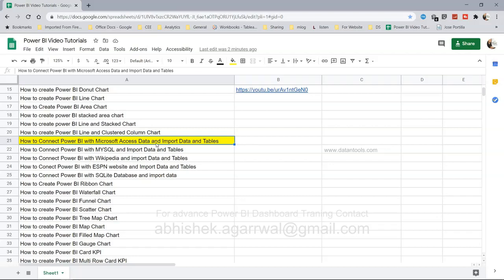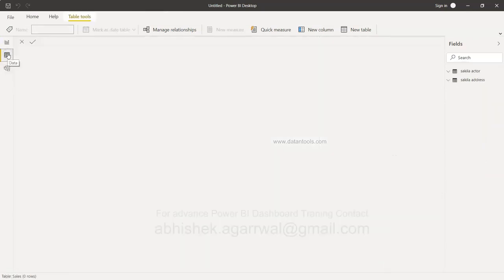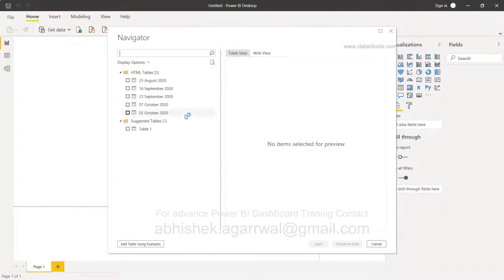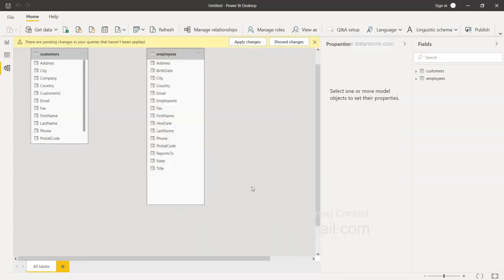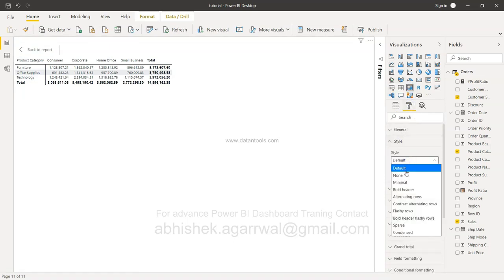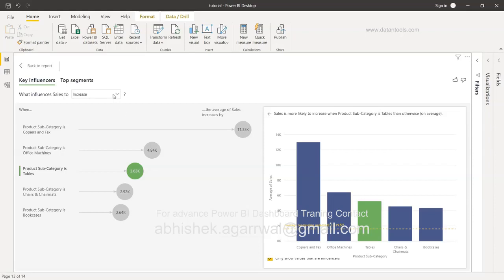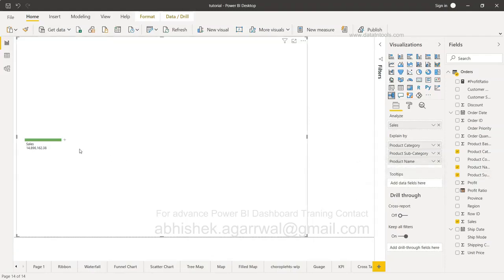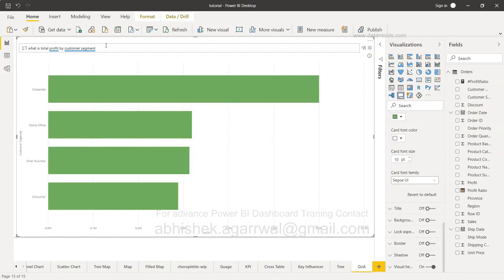Power BI Complete Tutorial for Beginners - Part 4